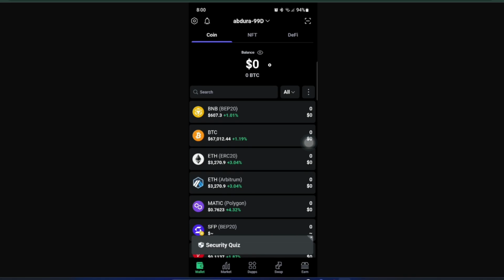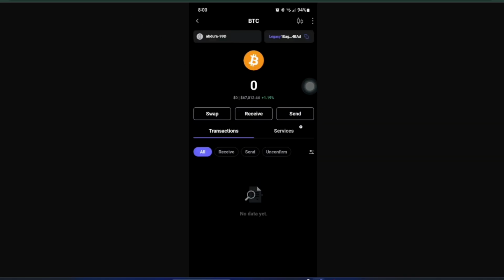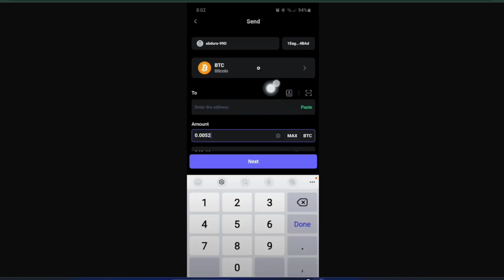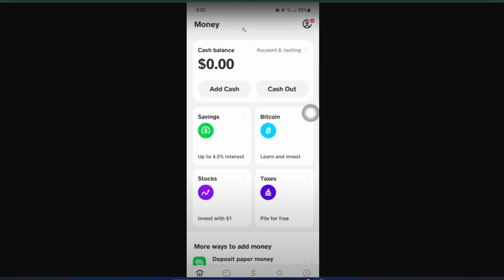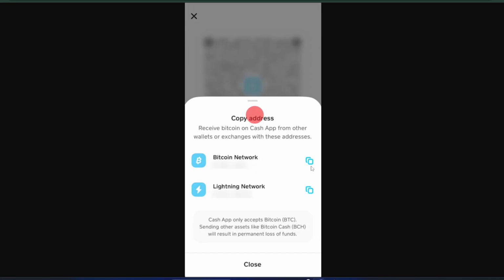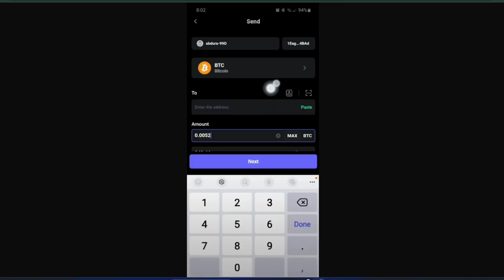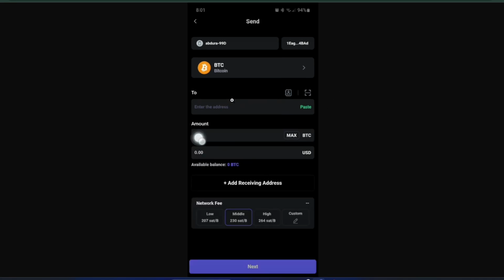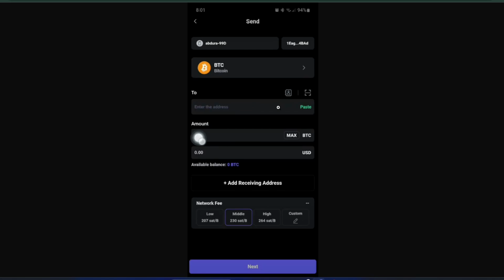How To Send From SafePal To Cash App - 2026 (Simple Tutorial)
How to send from SafePal to Cash App
"In this video I am going to show you how to send from SafePal to Cash App quickly and safely, including how to transfer crypto from SafePal wallet and receive funds into your Cash App account. This step by step guide will help you understand the process of moving crypto from SafePal to Cash App with ease."